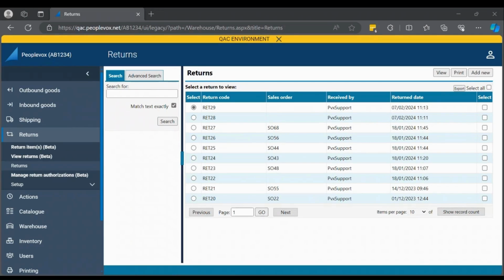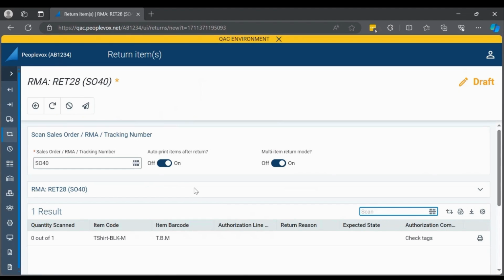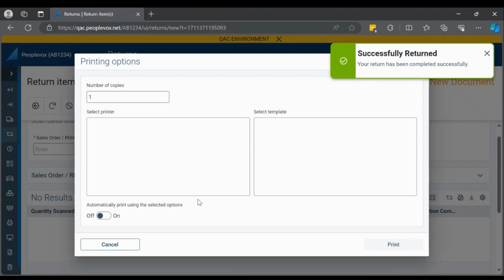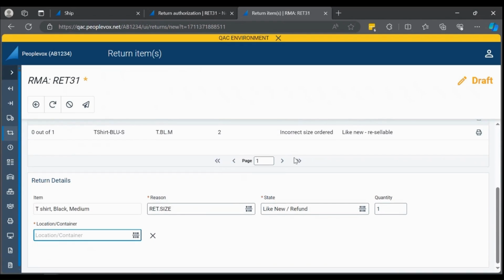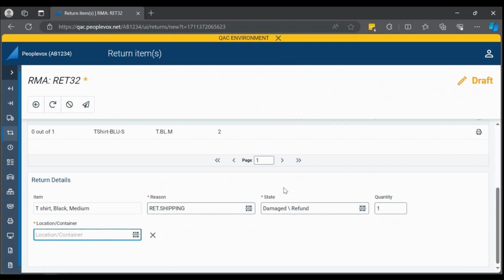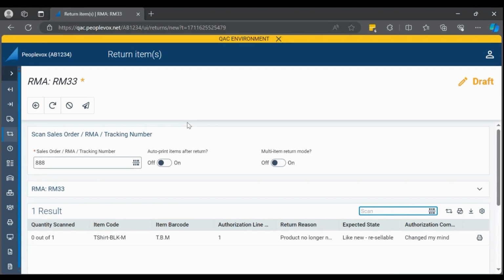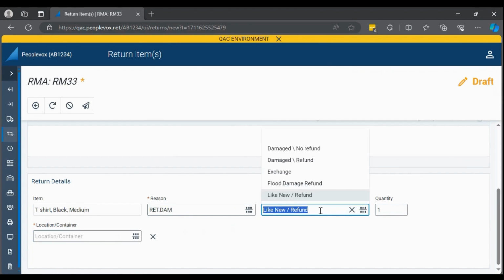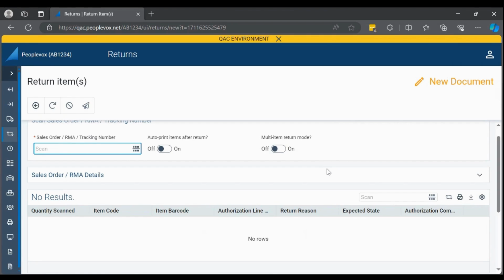WMS Explained: Returns RMA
Learn more about our new functionality. Descartes Peoplevox now offers a smooth, easy-to-use way to process returns and receive RMAs back into your warehouse management system.